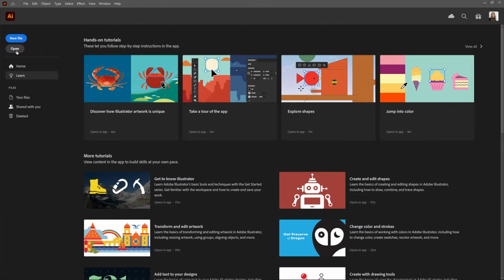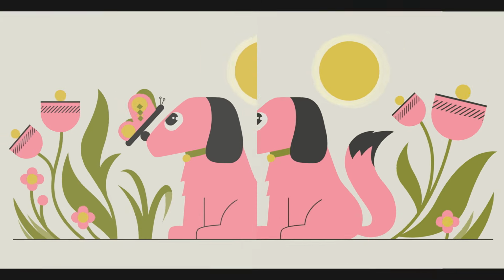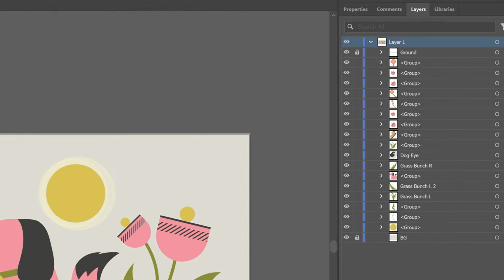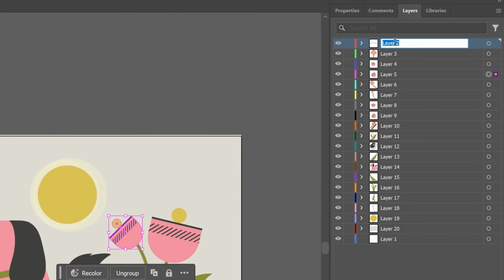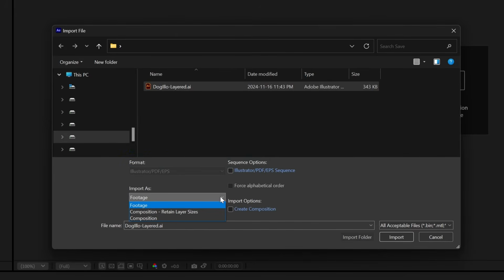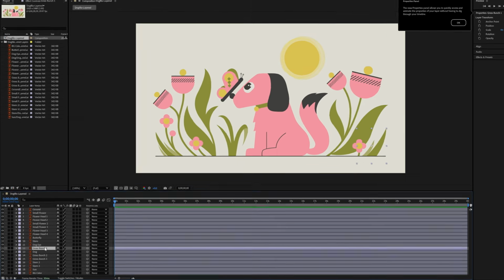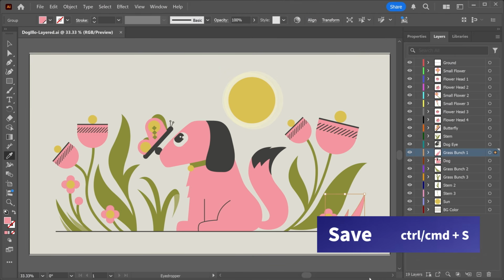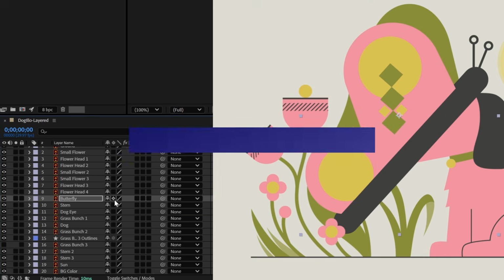Prepare Your Vector Artwork for Animation in After Effects | Adobe Video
Learn how to prepare vector artwork for animation in After Effects by organizing layers, creating shape layers, and optimizing for smooth motion.

Contents of this video:
0:00 Intro
0:15 Organize your Illustrator project
2:48 Import your vector artwork
4:05 Update your artwork